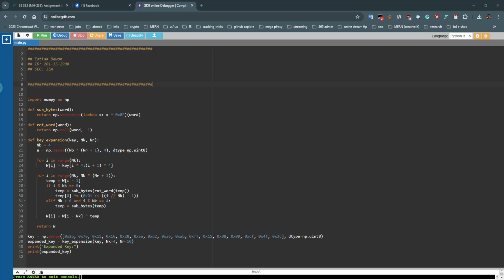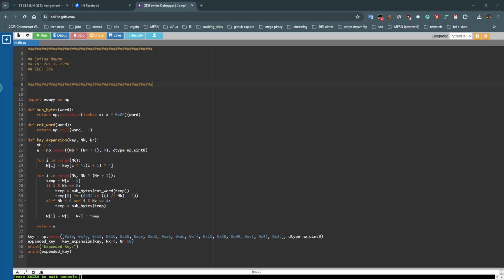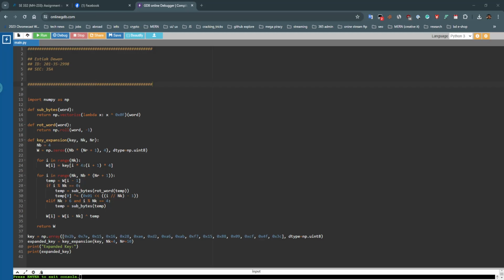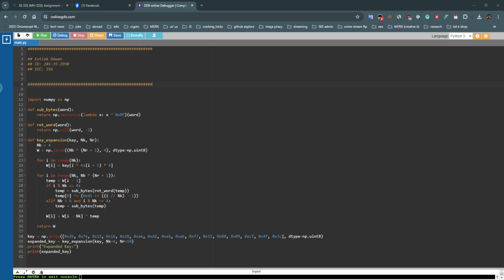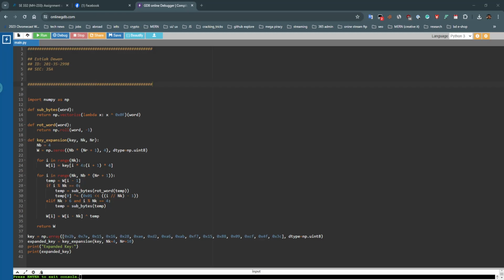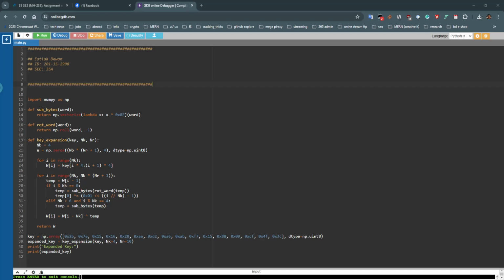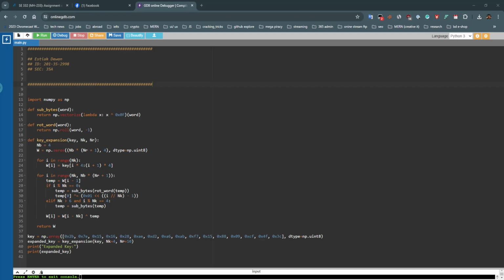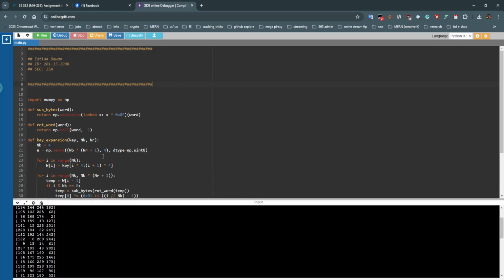AES Key Expansion code implementation Python